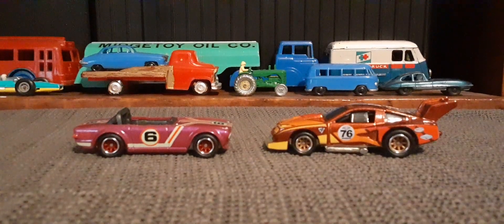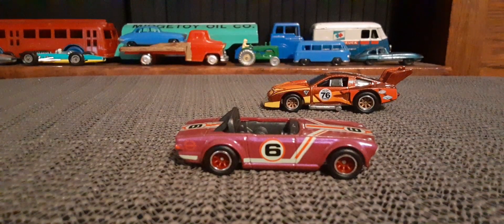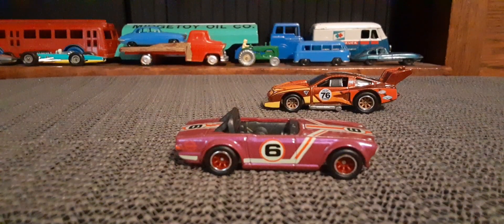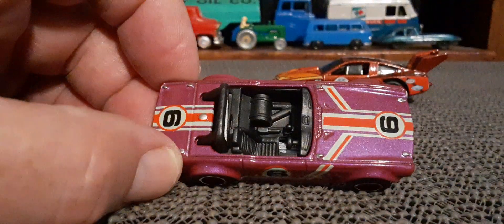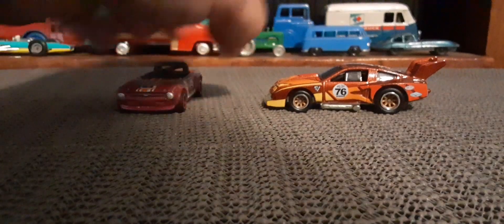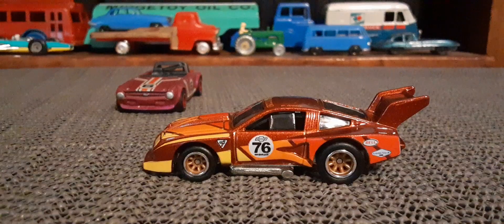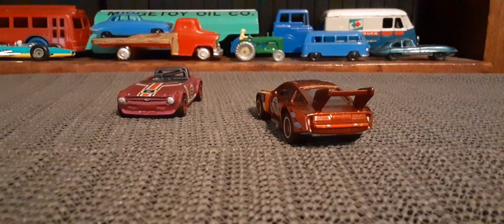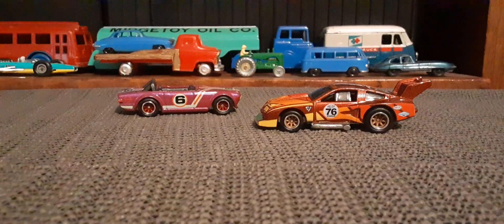Hot Wheels 6 vs 76